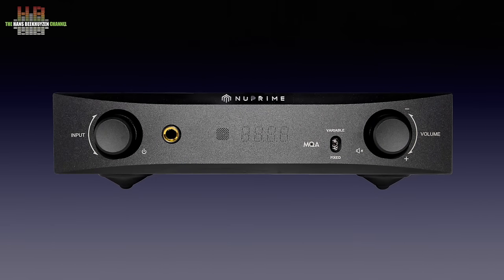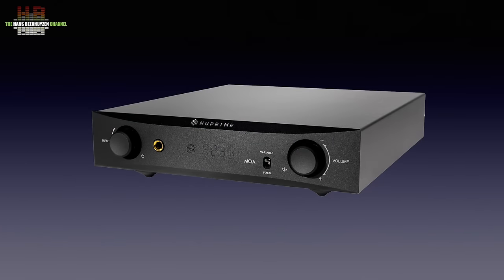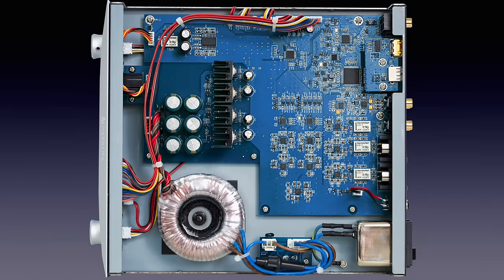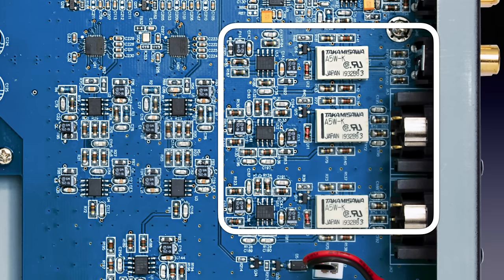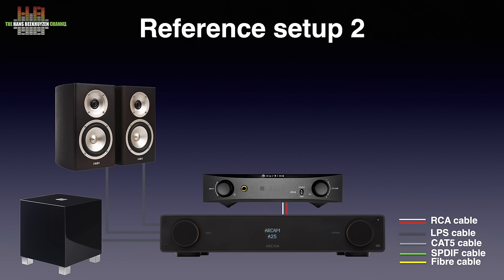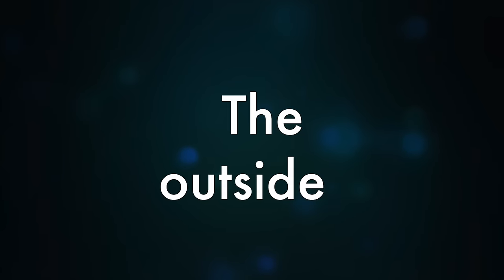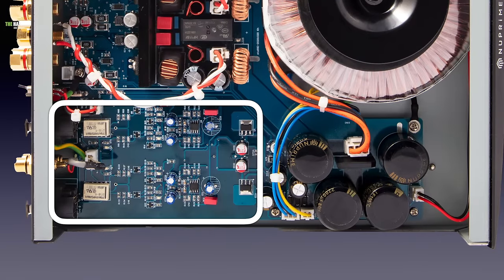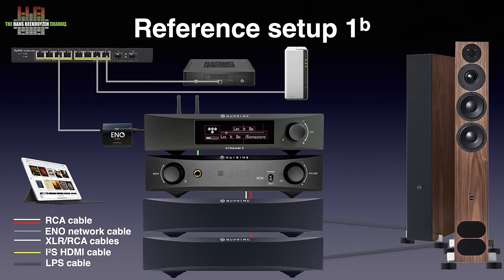NuPrime DAC-9X and STA-9x DAC/pre-amp and power amp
Last week I reviewed the Stream-9 network transport, this week I look at the DAC annex pre-amp and the power amp. I will even test a pair of these power amps in bridge mode, good for 330 watts each.

00:00 - Introduction
00:25 - Start of program
00:55 - Where to use
02:34 - The front
03:27 - The back
04:41 - The innside
06:16 - In use
07:18 - How tested
08:16 -  Sound quality DAC-9X
08:49 - The STA-9X amps
09:57 - The outside
11:10 - The inside
12:01 - How tested
13:17 - Sound quality
14:03 - The wrap